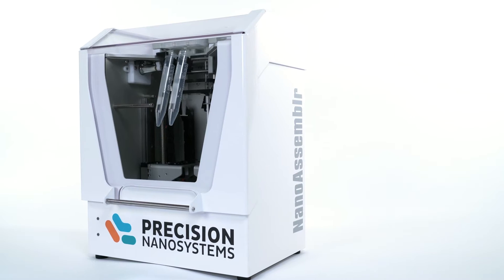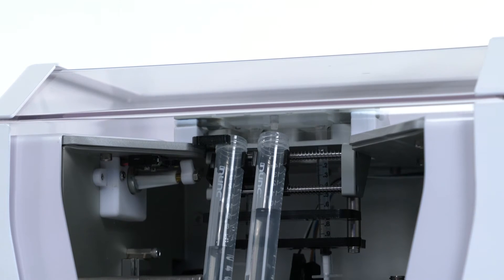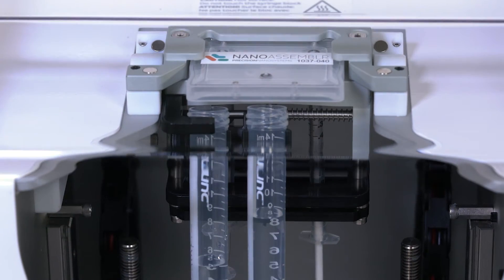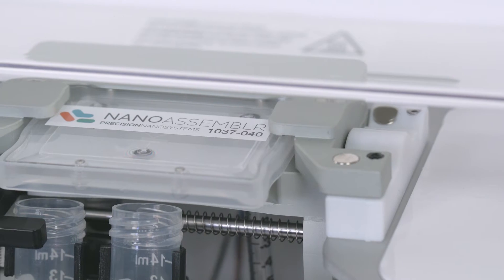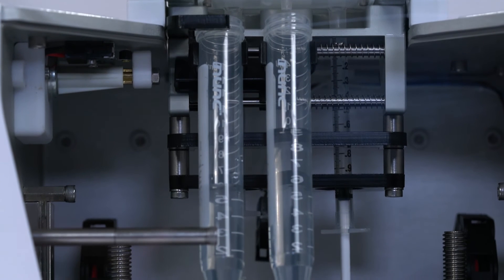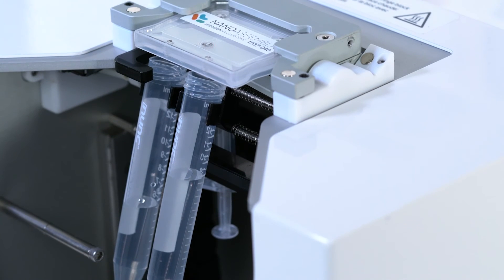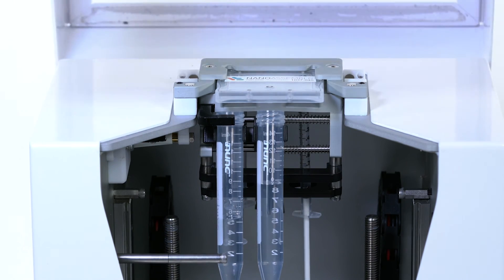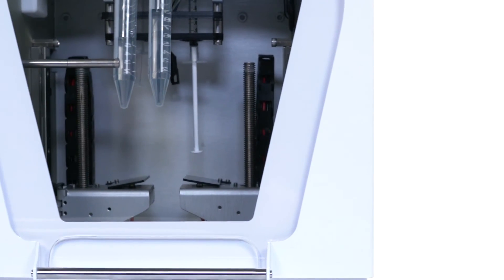The NanoAssemblr™ Benchtop™ | Controlled and tuned nanomedicine design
We provide scientists with an integrated platform of products and support, helping advance innovative nanotechnology solutions for the molecular understanding and treatment of disease.